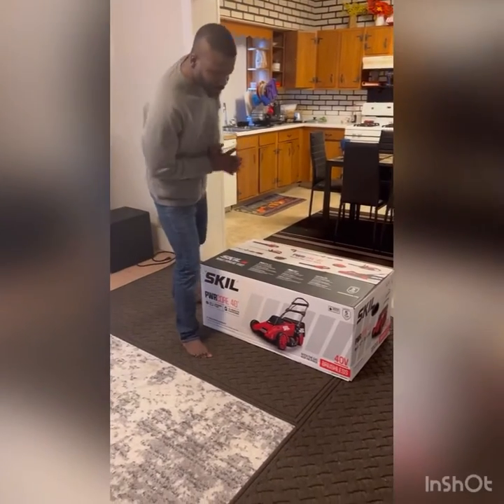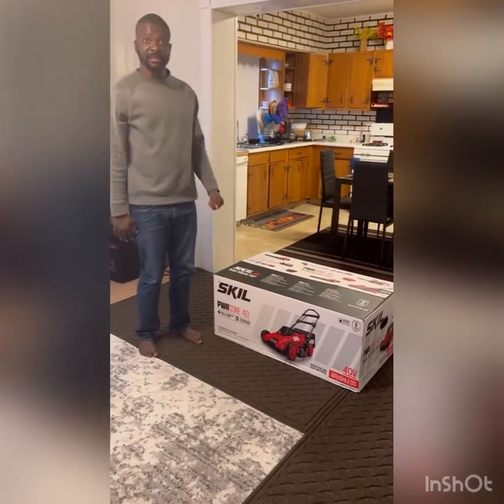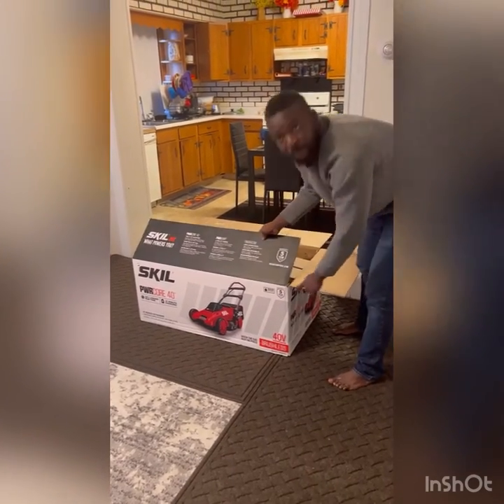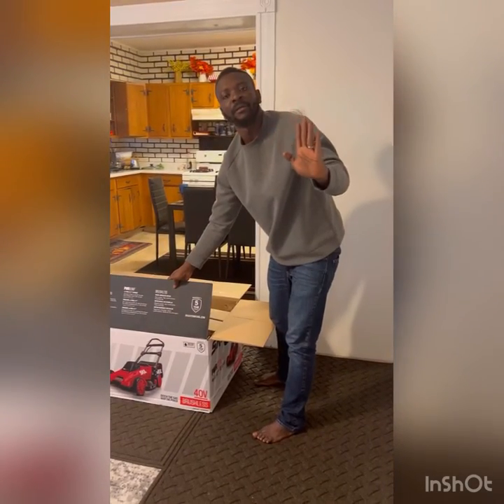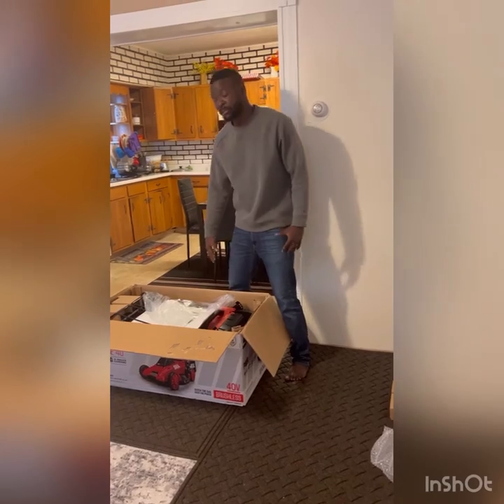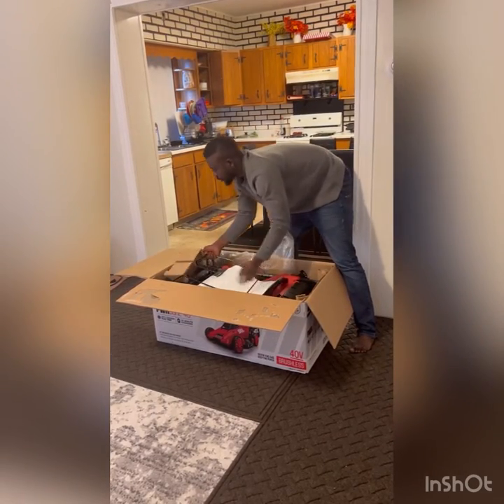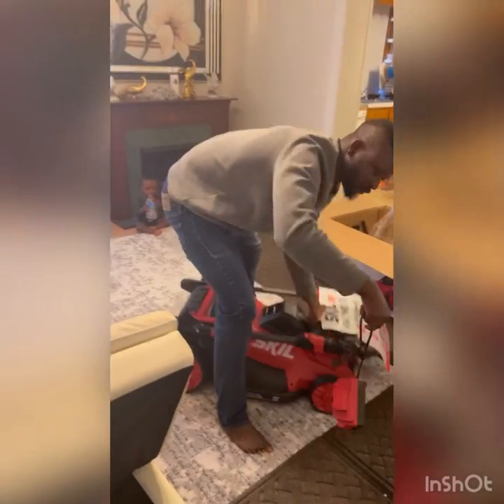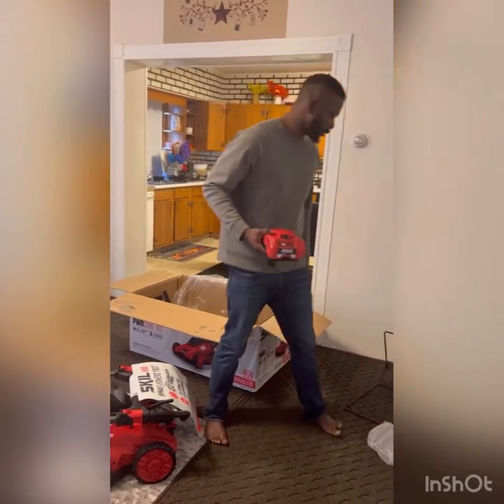Skil electric lawnmower